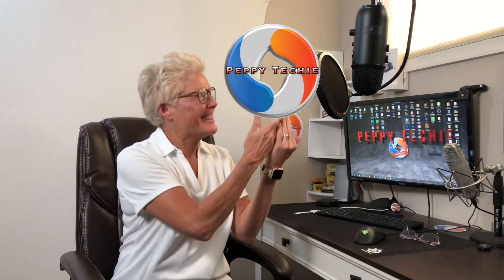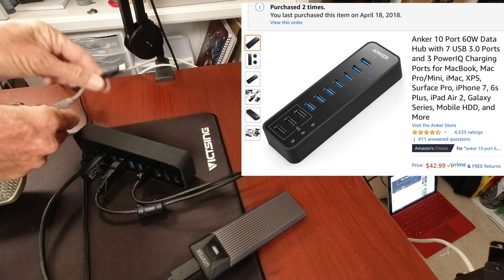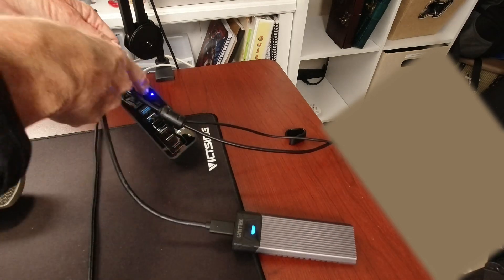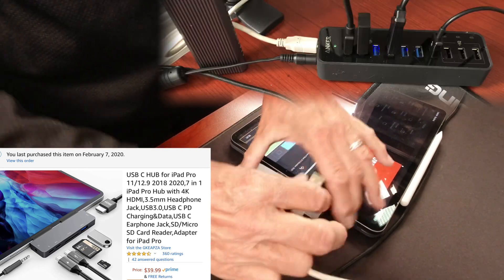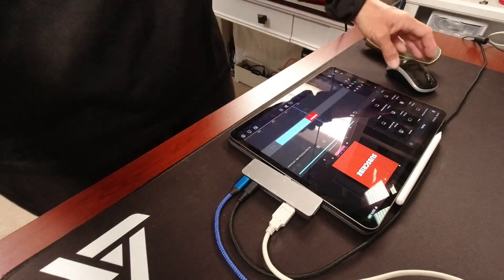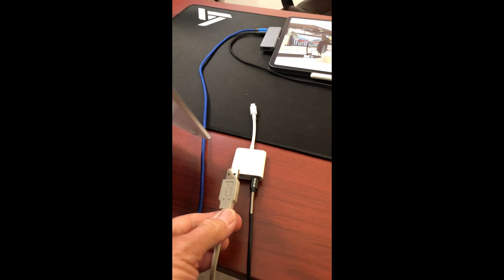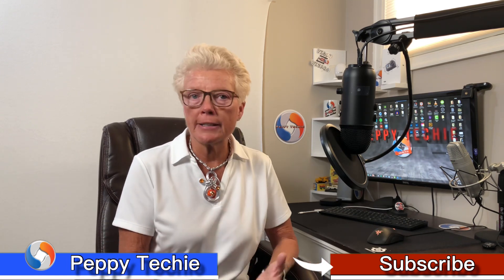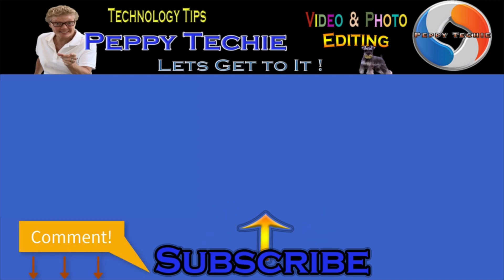Use Multiple USB Devices on IPHONE & IPAD with USB HUBS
Use Multiple USB Devices on IPHONE & IPAD with USB HUBS!  Hook up your microphone, external hard drives, thumb drives, Audio interfaces, recording devices, mice, keyboards, and almost all USB devices you may want or need to use.

As discussed in the above video:  Links to products used in this video:

Anker 10 Port 60W Data Hub with 7 USB 3.0 Ports and 3 PowerIQ Charging Ports

USB C HUB for iPad Pro 11/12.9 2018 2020,7 in 1 iPad Pro Hub with 4K HDMI,3.5mm Headphone Jack, USB3.0, USB C PD Charging & Data, USB C Earphone Jack, SD/Micro SD Card Reader, Adapter for iPad Pro

Apple Lightning to USB3 Camera Adapter
Apple USB-C Digital AV Multiport Adapter

What I use to record in my studio and in the beautiful world outside:

My Office Projector